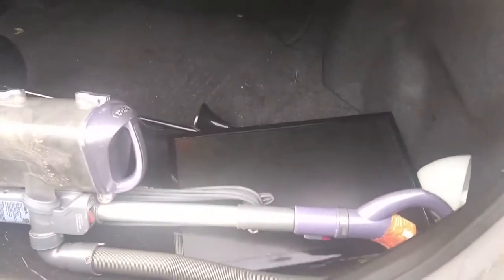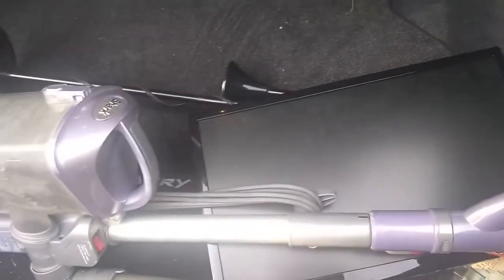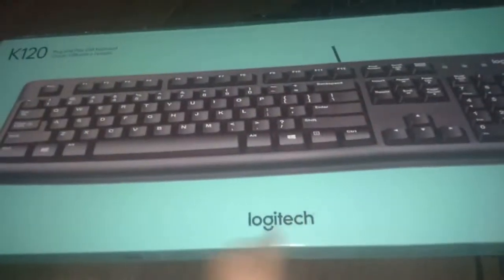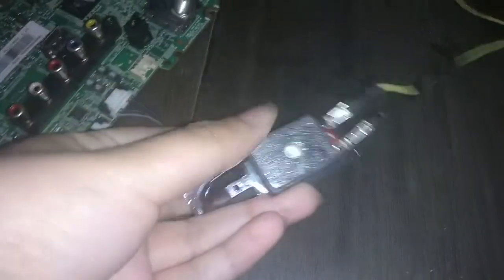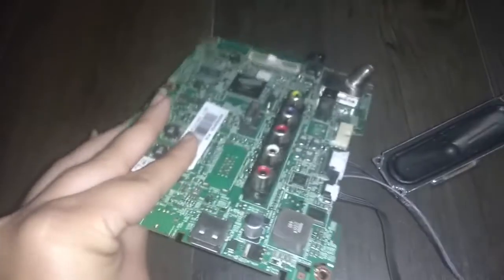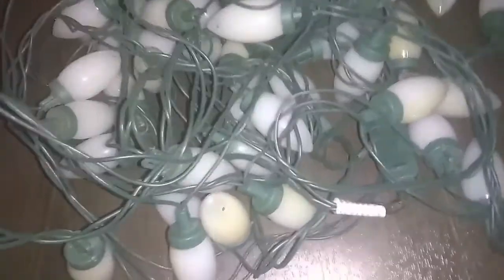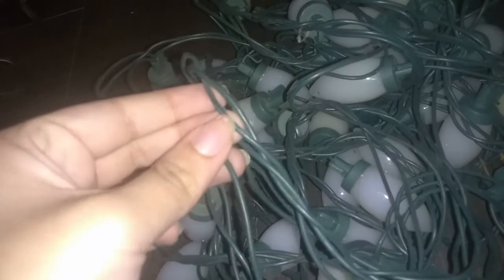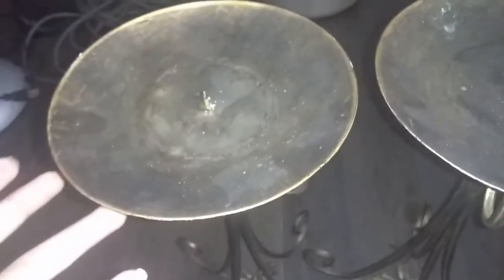Apartment Bulk Item Pickup Vlog and Haul!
Hey what's up you guys!? This week's video is a vlog of all of the trash/garbage and bulk items that we found while we were at an apartment. I show you guys all of the stuff that we found, as well as share some of the plans that I have for the stuff that we collect. I really hope you guys enjoy this video!

Feel free to tell me about any other kinds of videos that you guys want to see!